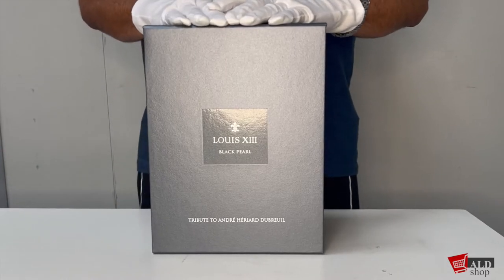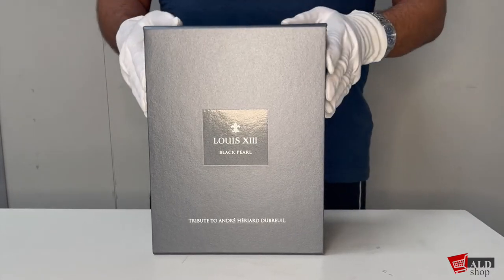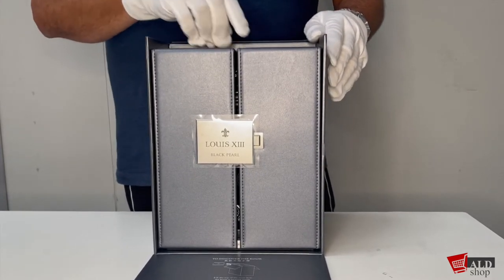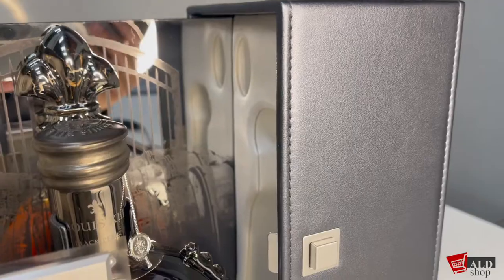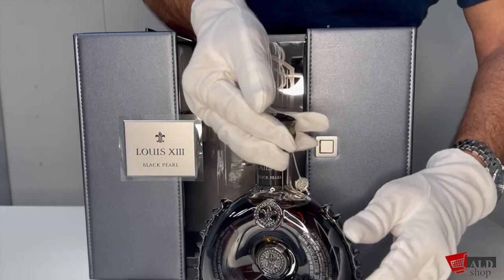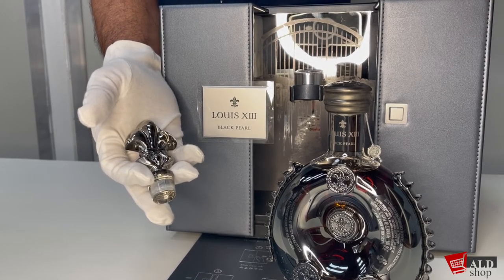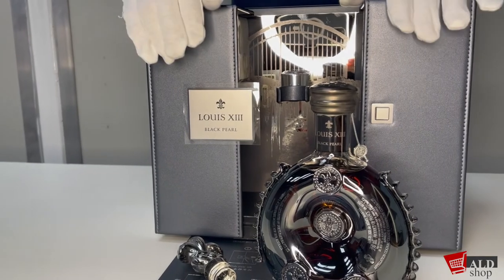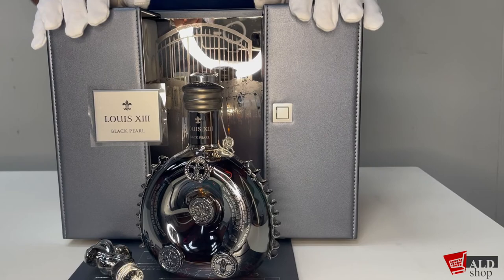VERY RARE AND LIMITED EDITION COGNAC || WORTH $40K?!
Hi everyone! Watch us review this meticulous bottle of cognac beautifully crafted. If you dare to purchase one yourself click the